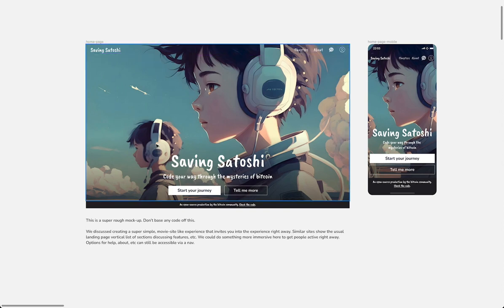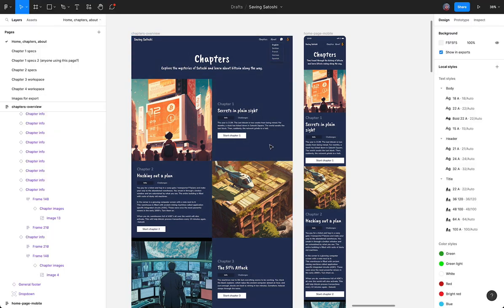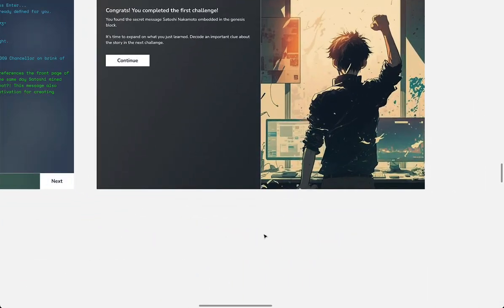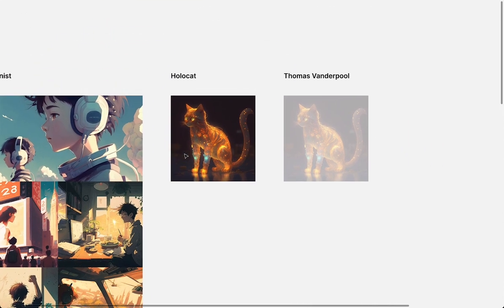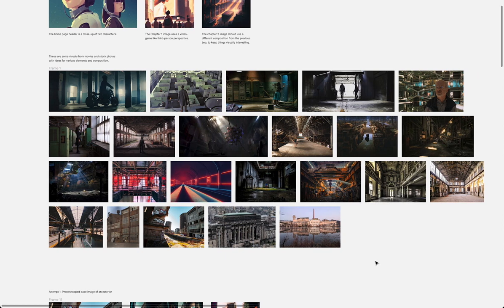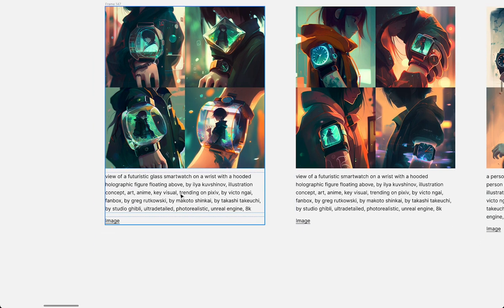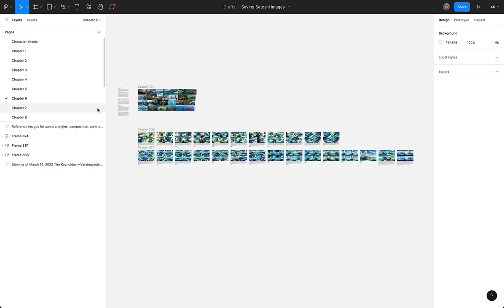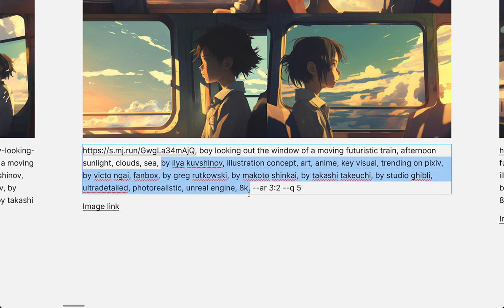Saving Satoshi image generation intro & update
14 minutes of rambling about the state and process of image generation for Saving Satoshi.